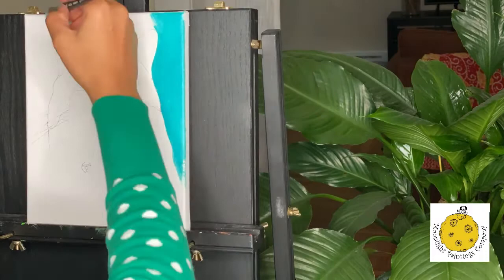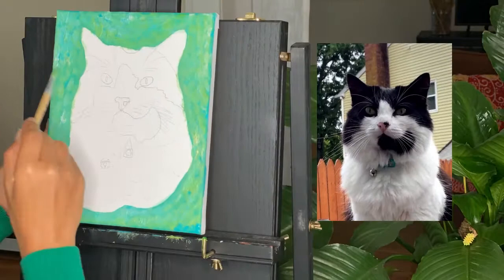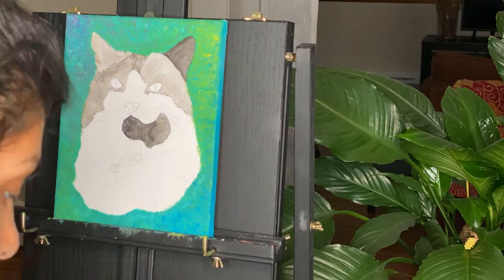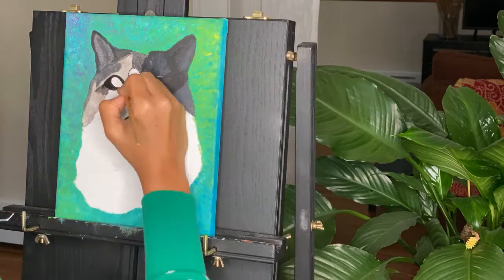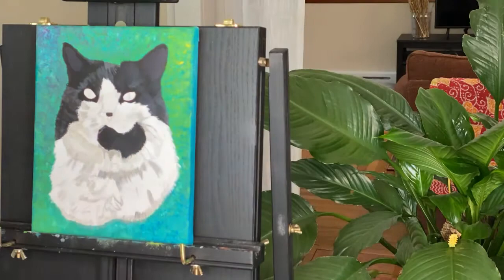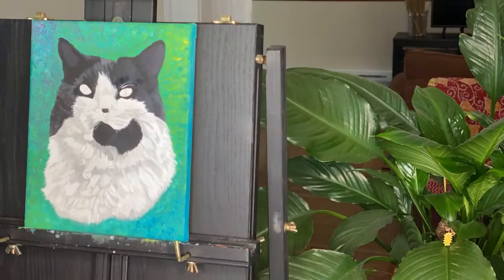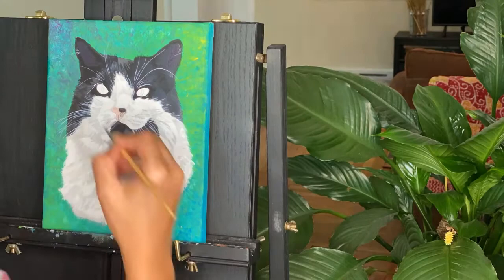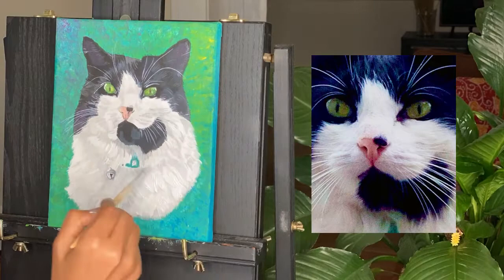Easy Painting Tips I 8"X10" Stretched Canvas I Acrylic Cat Portrait I Custom Cat Portrait I Cat Art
In this video, I will be sharing quick tips on the process, things one can focus on, and tips on getting the best for your artwork.

🐱‍👤Materials Used:
Cotton Duck Canvas on 3/4" wooden backing, Liquitex Acrylic Paints, Liquitex Acrylic Medium Flexible Moulding Paste, Round tipped brushes & Liquitex Satin Varnish.

Love your pet? Looking for the perfect gift for an animal lover? Hoping to memorialize the passing of a beloved animal?  Welcome to my shop! I have everything you need to turn a photo into a realistic, handcrafted, timeless painted portrait. These are NOT digital paintings or digital artwork. Our portraits are done the old fashion way, hand-drawn and painted by the artist to create an original, one-of-a-kind, piece of art.

🐱‍👤Who we are:
Moonlight Paintings Company is partnered with a family-run NGO in South India. For over 20 years, they have worked with initiatives focused on rescue, rehabilitation, neutering, and adoption of stray animals in India. Together, we are proud to say that we represent the voiceless.  These animals need a lot of time, attention, energy, and funding to keep the initiative going.  20% of the proceeds of my sales will go directly to the care of animals in need.   Animals bring joy into our lives and when they are mistreated or in distress, it is heartbreaking.  Through this shop, we continue the commitment to fund education, bring awareness, provide care, and give protection to the animal community in South India.  Your purchase of a pet portrait greatly helps our efforts.

🐱‍👤Our Deliverables:
Your painting will be an original, bespoke, one-of-a-kind, hand-painted pet portrait using high-quality acrylic paint on museum-quality canvas.  Your photo will be used as a reference to capture every detail of your special dog/cat/animal and leave you with an incredible painting to cherish for the rest of your life.  It is very important to have a good quality photograph.  Please see the photography tips illustrated above on “How to take a portrait photo”.  Remember, the more detailed the photo the more immersive the painting.

The focus of the artwork (foreground) will be your beloved buddy who will be painted with great love and care.  The background will be a solid color of your choosing to match a room or illustrate your pet’s personality.  We can work together to choose the best background color if assistance is needed.

I am very passionate about my work. My expertise lies in the skill, ethics, compassion, composition, proportions, brush calligraphy, color vocabulary, and an eye for capturing the animals’ personality.  Each painting features many subtle layers of paint adding depth in field, texture, and a sense of realism.   Museum grade quality canvas, paper, and paints are used. The difference these details make can be seen in the final product.

Each commission includes an optional personalization of up to three words. For example Pet’s name or dedication. Each painting is signed & dated front and back by the artist.

🐱‍👤Size & Cost:
•Premium Wrapped Canvas:  7oz. natural cotton duck canvas hand-stretched and back stapled over a solid wood frame. Ideal for a frameless display.  Base coated with acid-free titanium gesso.   Comes with hooks and is Ready to hang!
8" x 10" = $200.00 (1 Head Only )
8" x 10" = $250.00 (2 Heads Only)
11" x 14" = $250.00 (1 Head Only)
11" x 14" = $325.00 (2 Heads Only)
16" X 20" = $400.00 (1 Pet)
16" X 20" = $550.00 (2 Pets)
22" x 28" = $ 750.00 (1 Pet)
22" x 28" = $ 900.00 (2 Pets)
Custom Extra Large = $$$.$$ (1/2/3/4 Pets)

•Canvas Paper: frameless, 175 gsm fine art paper - matte finish
8" x 10" = $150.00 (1 Head Only)
8" x 10" = $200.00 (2 Heads Only)
11" x 14" = $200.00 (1 Head Only)
11" x 14" = $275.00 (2 Heads Only)
16" X 20" = $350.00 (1 Pet)
16" X 20" = $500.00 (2 Pet)
22" x 28" = $ 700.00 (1 Pet)
22" x 28" = $ 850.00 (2 Pet)
Please reach out for quotes on large custom commissions.

🐱‍👤Timeline and Shipping:
Unless otherwise communicated, from order to delivery each portrait will take 2-3 weeks to reach you. If a shorter timeline is required, let us know and we will try our best to accommodate you.

All artwork is shipped by UPS or USPS. The artwork will be packaged with great care. We accept international orders and for these, there will be additional shipping fees.

🐱‍👤Maintenance:
Periodically clean and dust with a dry cloth. Enjoy!

🐱‍👤Refund Policy:
A lot of time and heart goes into creating each custom work. Cancelations within 24 hours will receive a full refund. Cancelations 24 hours after ordering will receive a 50% refund. Once the sketch and painting have begun I will be unable to offer a refund.

Thank you for trusting me with the honor of painting your beloved pet.

🧿Moonlight